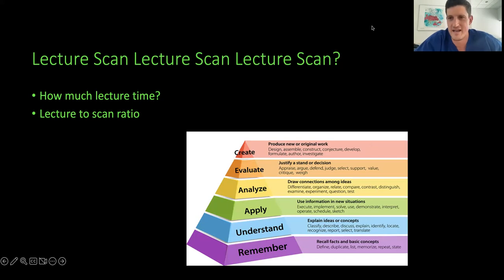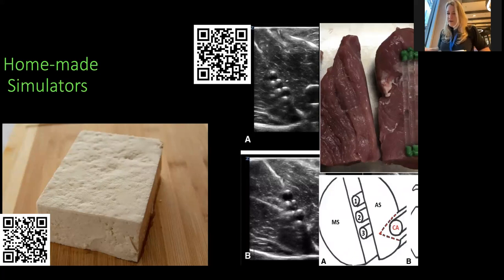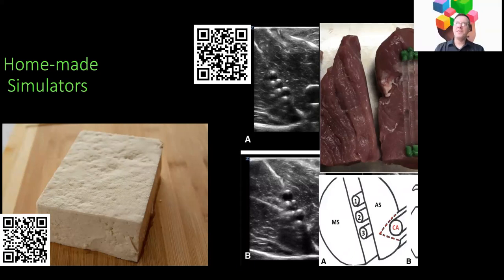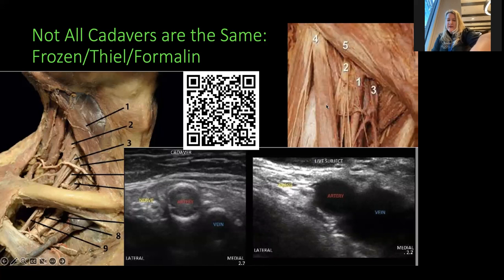blockheads training modalities